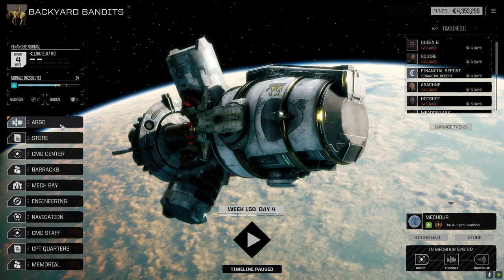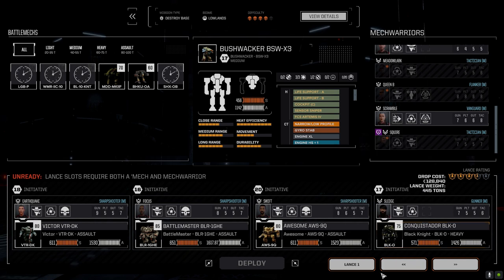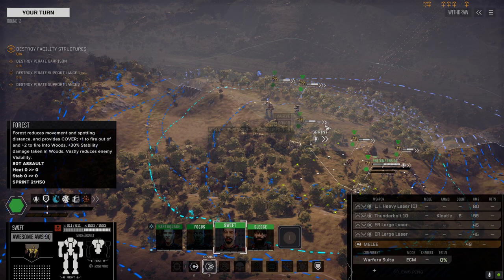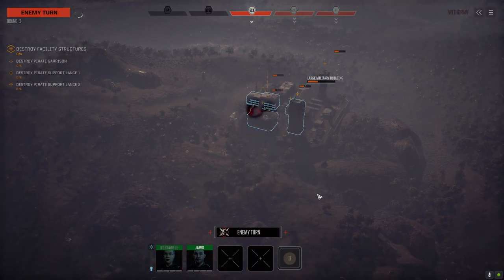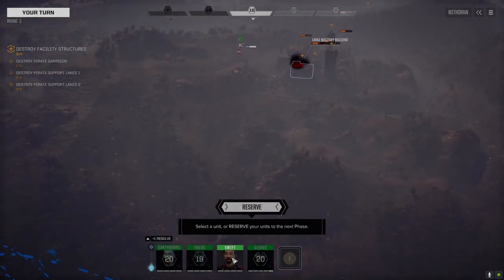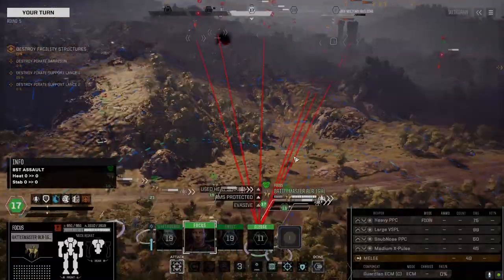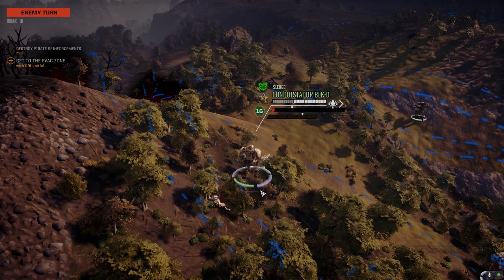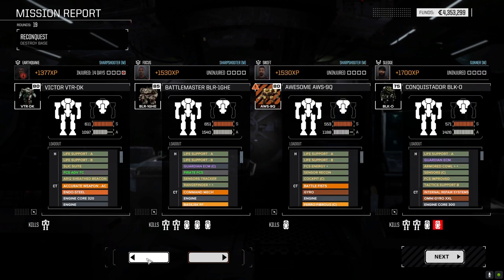Roguetech - Backyard Bandits Ep80